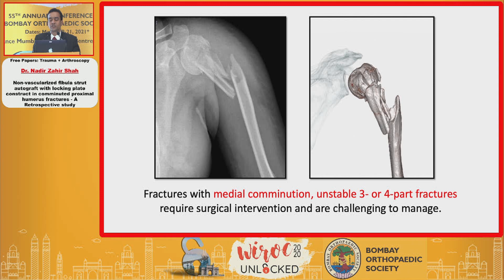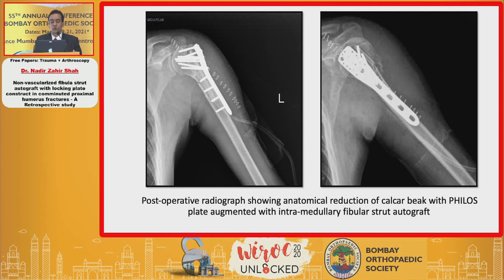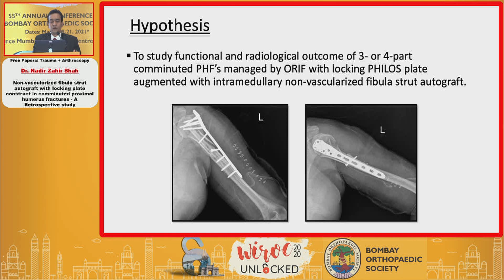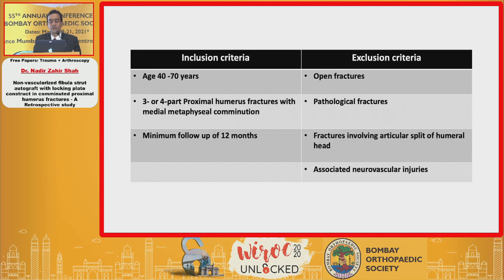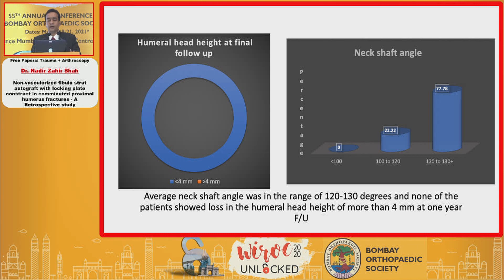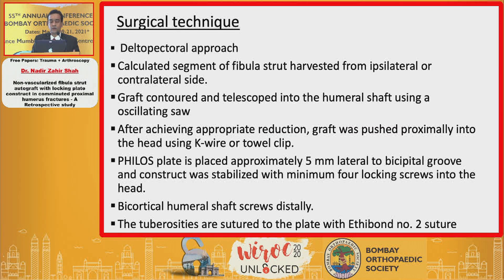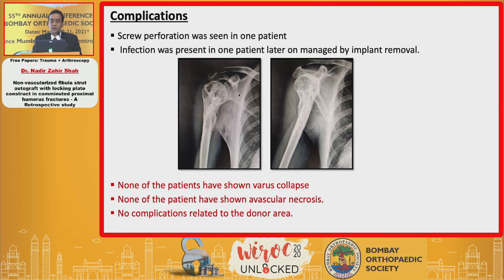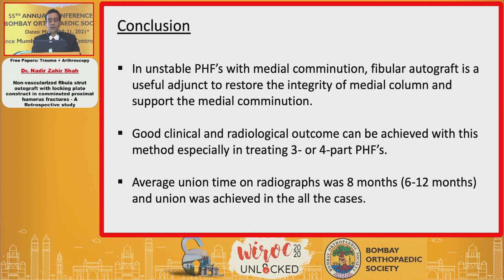WIROC UNLOCKED 2020: Fibula Autograft for Proximal Humerus Fractures - Dr. Nadir Zahir Shah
WIROC UNLOCKED 2020 : Fibula autograft with locking plate construct in comminuted proximal humerus fractures - Dr. Nadir Zahir Shah